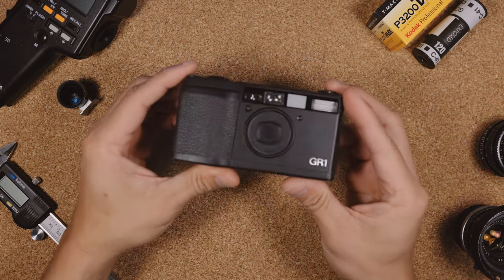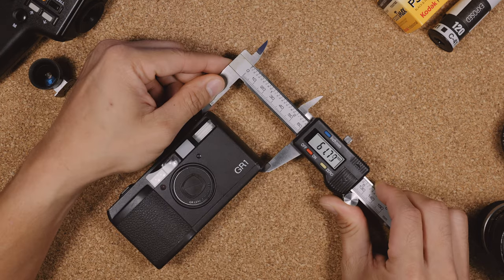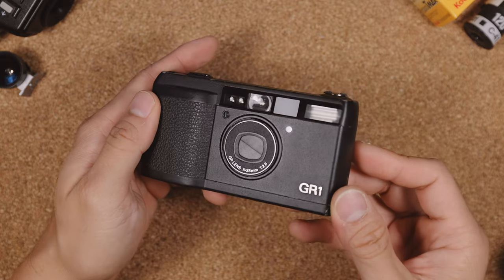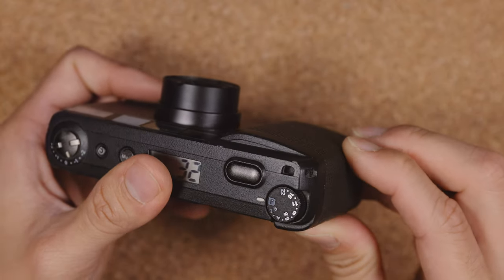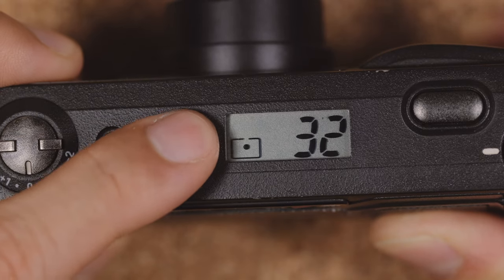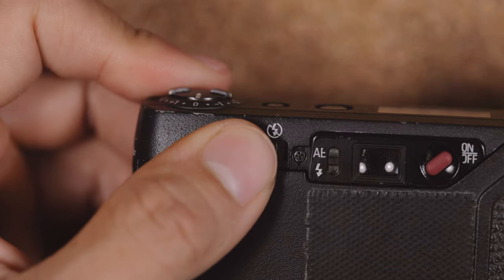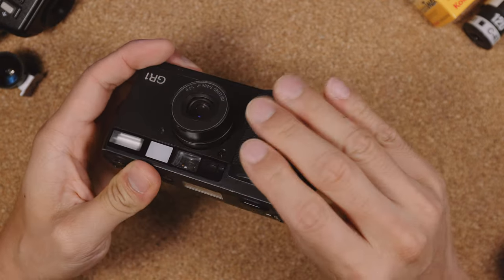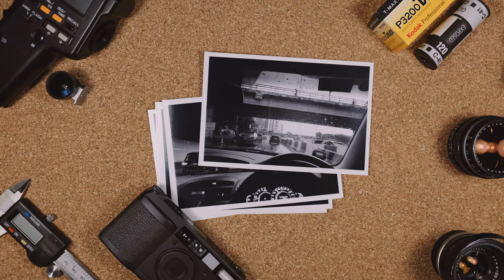In The Hands - Ricoh GR1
Film Stock: HP5++, Fomapan 400
Scanning Software: Negative Lab Pro
Video Camera: Canon EOS R5C
Microphone: Stam Audio SA87i
Preamp: SSL Big Six

The Full Frame Ricoh GR.. Probably the Best $500 I've Spent on Film Photography (GR1, GR1v, GR1s Review)

The 35mm Film Ricoh GR1 is a great alternative to the Fuji X100V, and probably the best $500 I've spent on film photography. This is the first version, the later versions include the GR1s, GR1v and the unicorn, the GR21.. While I normally use a Leica MP, this pocket camera is always there for me, especially in situations when the MP or the M6 is a little awkward. If you're considering the contax t3, contax t2, GR 10, or even the digital Ricoh GR iii or GR iiix, then this might be a great fit for you.

All the black and white pictures in this video were made on Ilford HP5, pushed 2 stops (HP5++) and Delta 3200, developed on Ilfotec HC on the AXLE CR1 Rotary Processor.

The other black and white film stocks I use are Delta 400 and FP4+. I use colour films as well, a few being Kodak portra 160, 400, 800, Color plus, Ultramax and Gold, Fujifilm PRO160NS and PRO400H.

If you love film photography too, join me on this analog journey here on Youtube.

Peace,
Jeremy T aka JeremyT aka JeremyTphotography